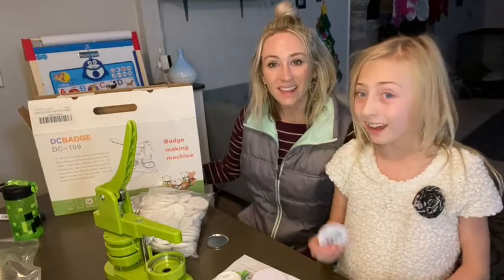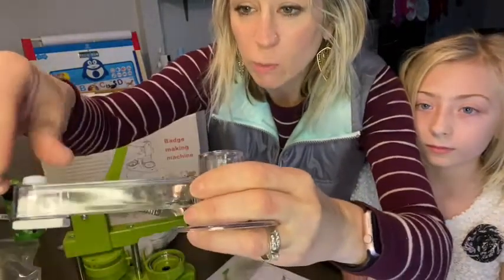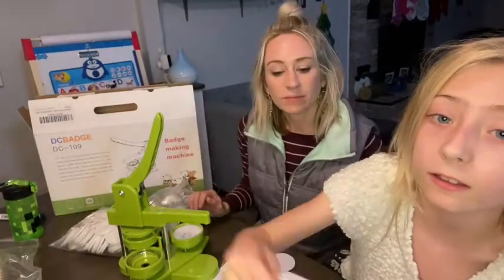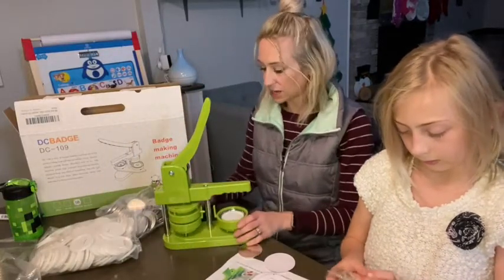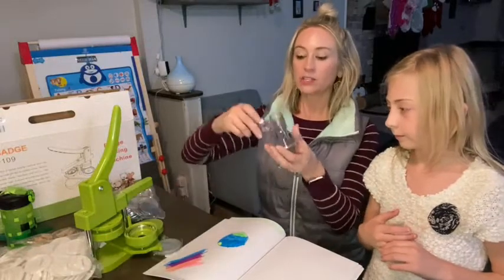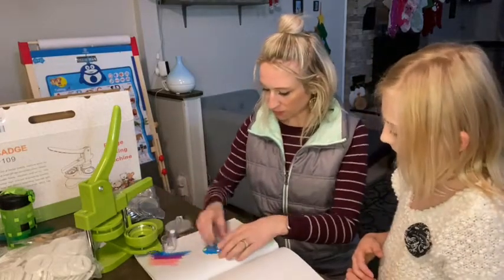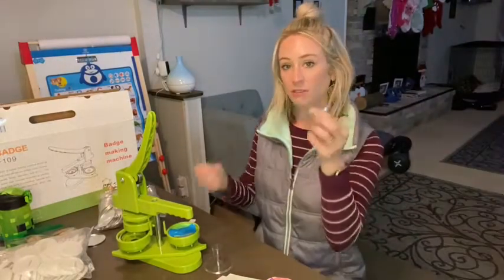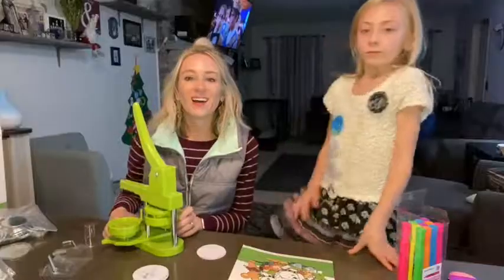Badge Button Press,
This button badge maker machine is excellent for pin buttons, rope ties, key chains, bottle openers, etc. You can make several kinds of your own artworks or transfer your pictures into the badges, making personalized badges, an amazingly unique and fashionable ornament and gift.